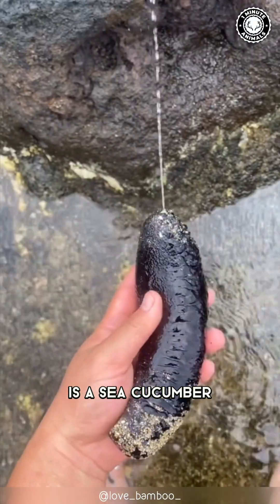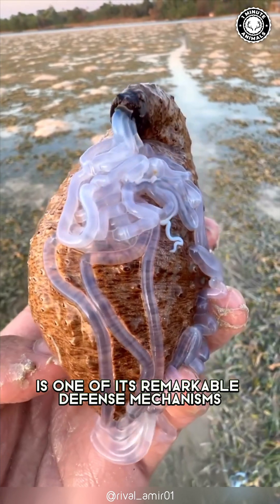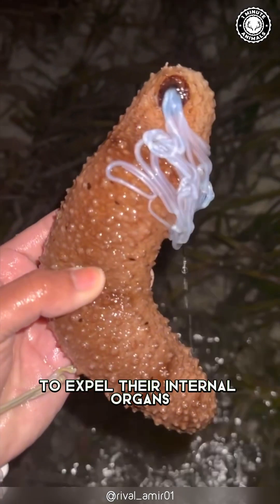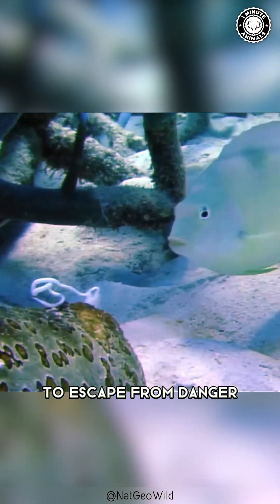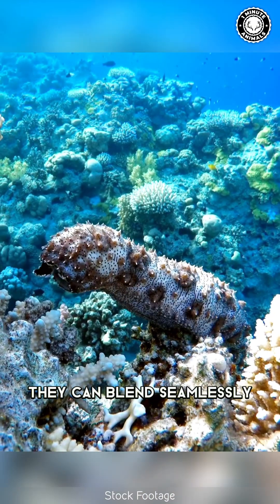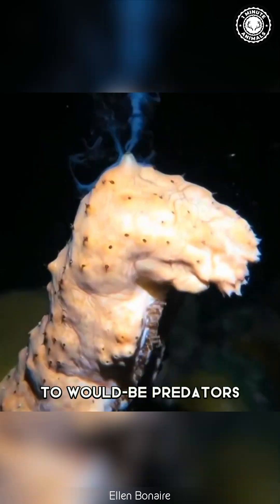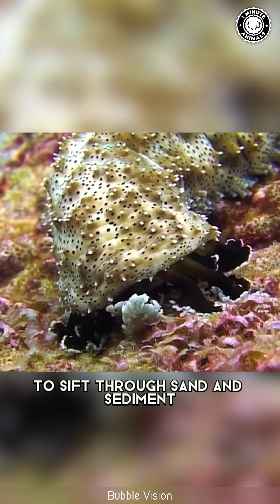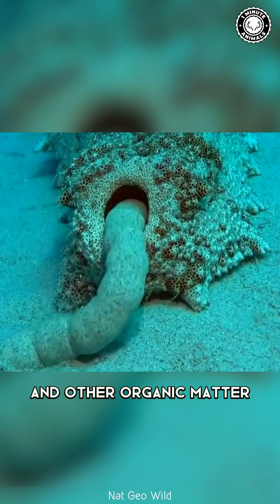Sea Cucumber 🥒 Ejects Guts When Scared!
Meet the Sea Cucumber, the master of self-defense in the ocean! When threatened, it pulls off an incredible trick: it ejects its own guts as a diversion tactic!

This bizarre yet fascinating creature showcases nature's incredible adaptations. Dive into the world of the Sea Cucumber and discover the secrets of its survival strategy.

Just when you thought you'd seen it all in the ocean, this amazing creature proves there's always more to learn!